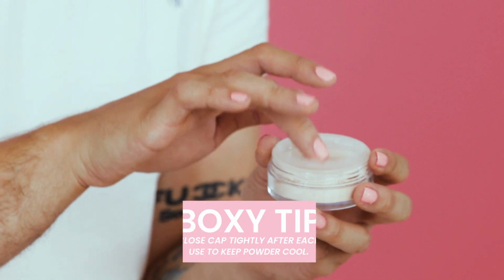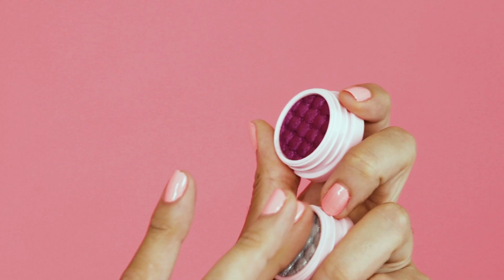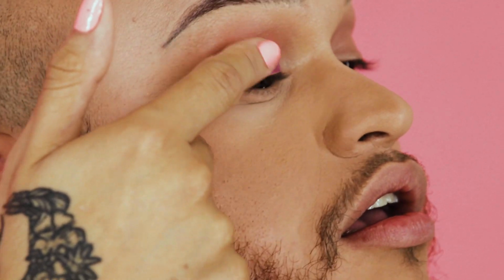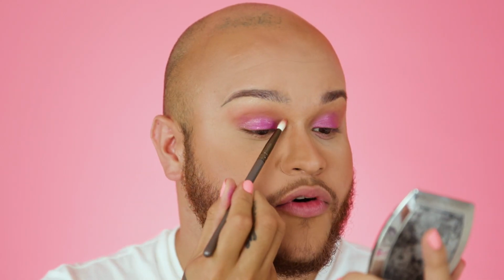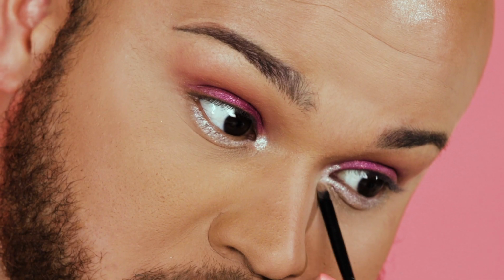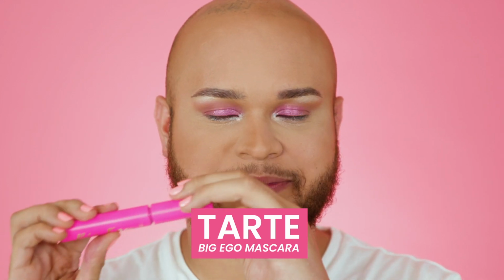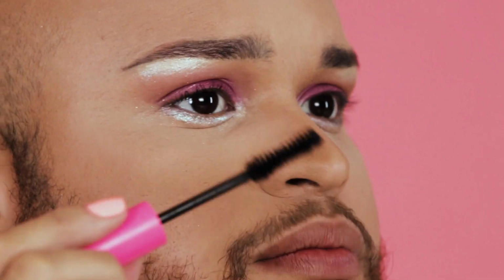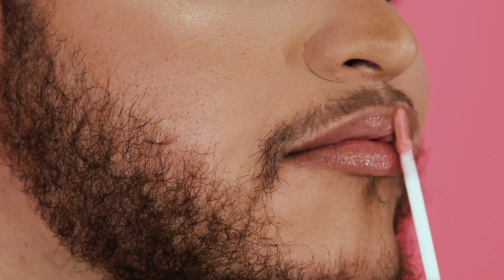Full Box Look | August Boxycharm 2019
Jonny is totally loving our August box! He demos how to do a glam full box look using a box variation.

What are you waiting for? Sign up to get your box here!